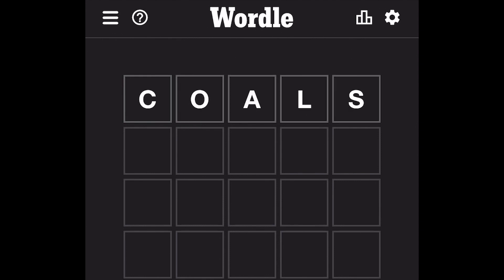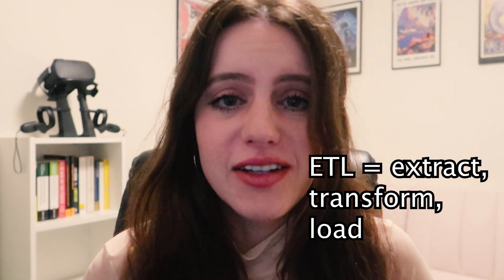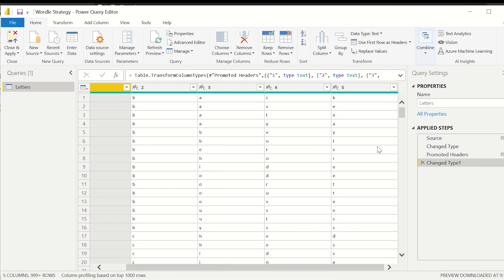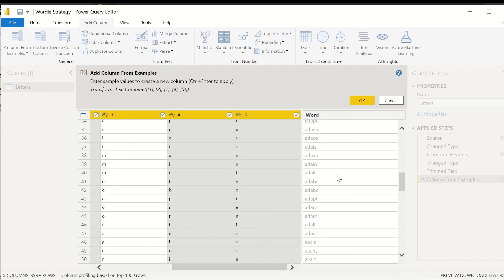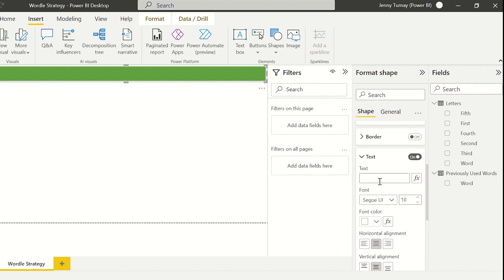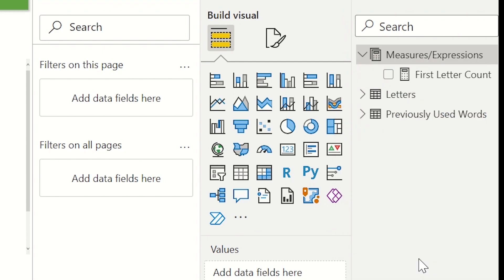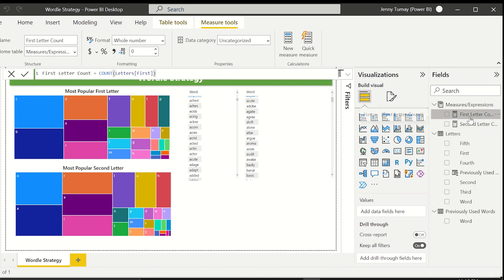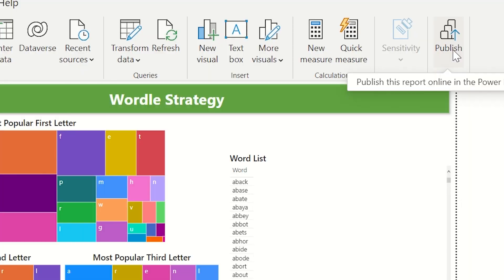Power BI sample project | wordle strategy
Learn how to use Microsoft Power BI Desktop in this fun data analytics project! Great for beginners and Power BI lovers alike.